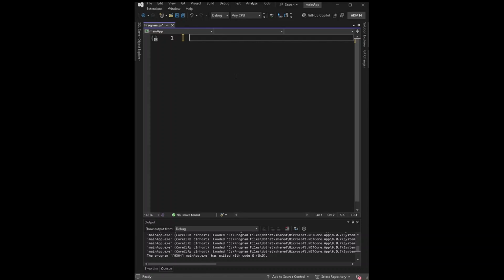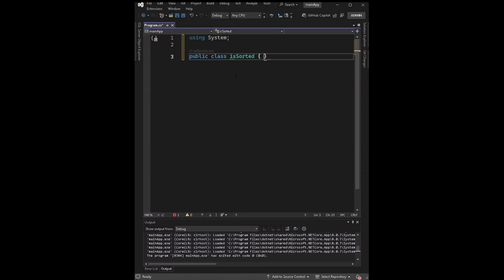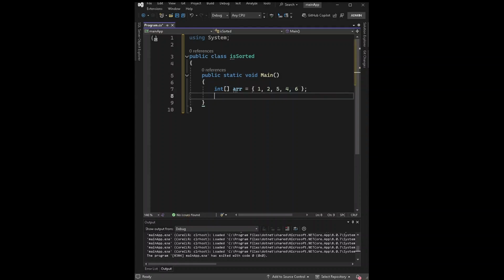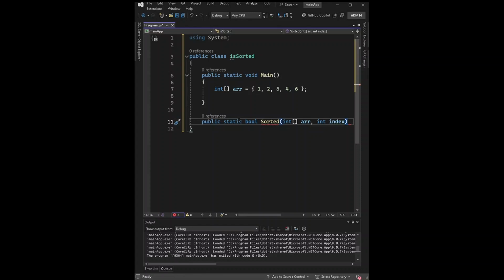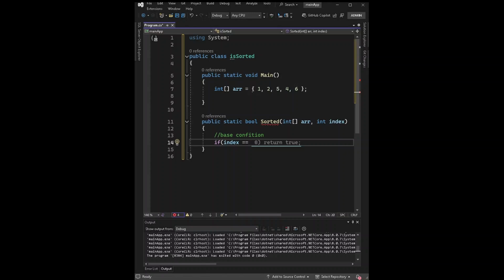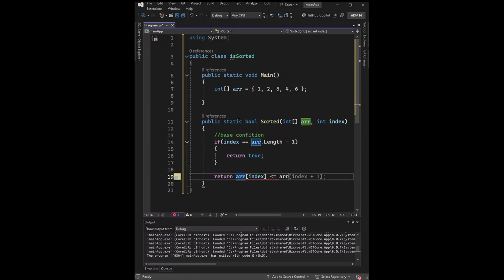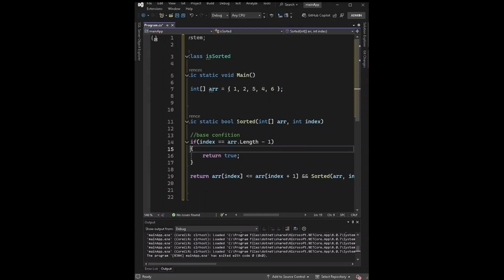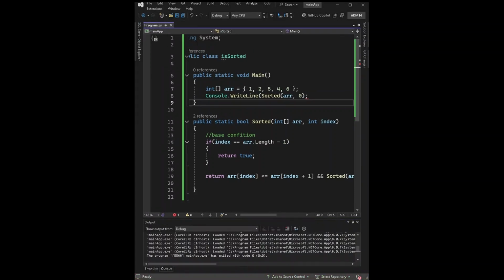C# LeetCode Challenge: Is the Array Sorted? (Recursion Explained!)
In this video, we tackle a classic LeetCode challenge in C#: Checking if an array is sorted using recursion!
You'll learn: How recursion simplifies the problem Step-by-step breakdown of the code Time and space complexity analysis.